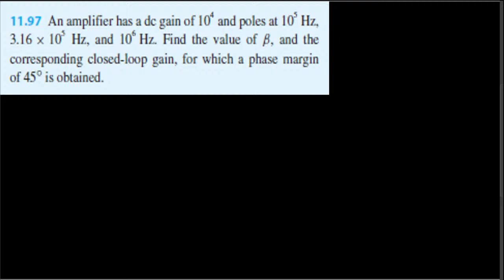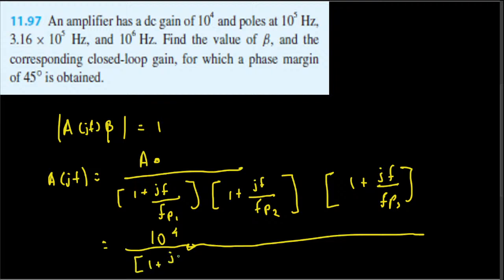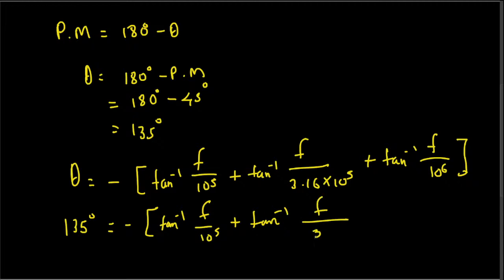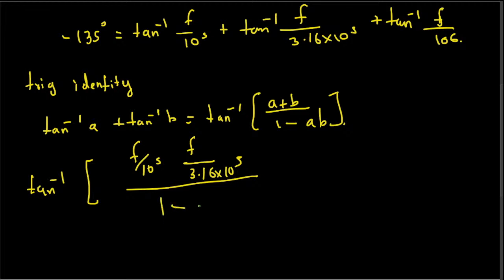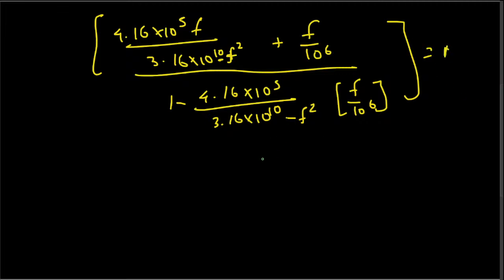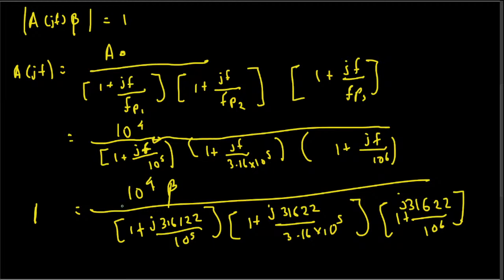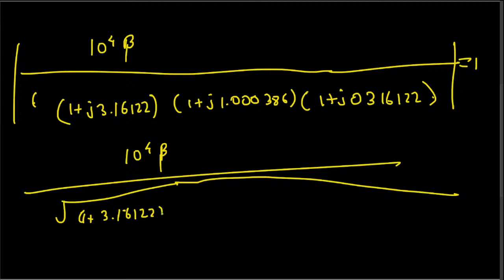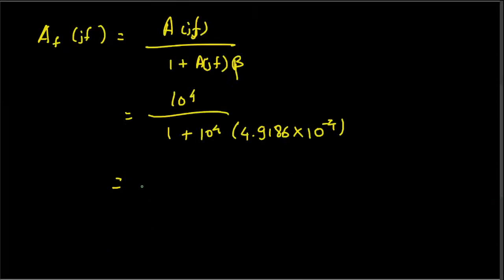11.97 An amplifier has a dc gain of 104 and poles at 105 Hz, 3.16 × 105 Hz, and 106 Hz. Find the …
11.97 An amplifier has a dc gain of 104 and poles at 105 Hz,
3.16 × 105 Hz, and 106 Hz. Find the value of β, and the
corresponding closed-loop gain, for which a phase margin
of 45° is obtained.